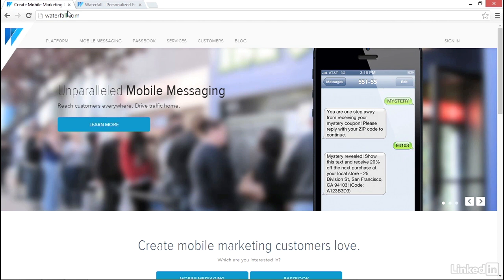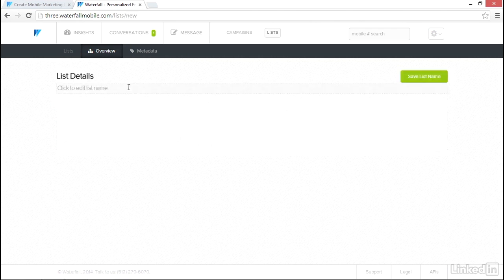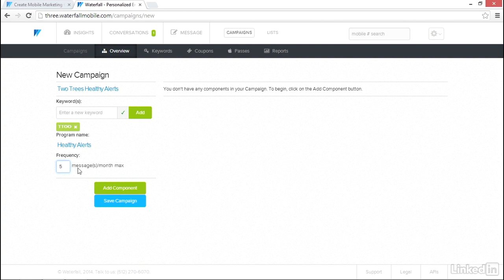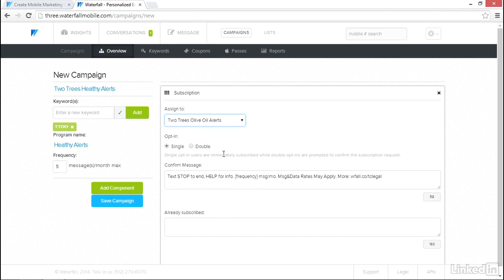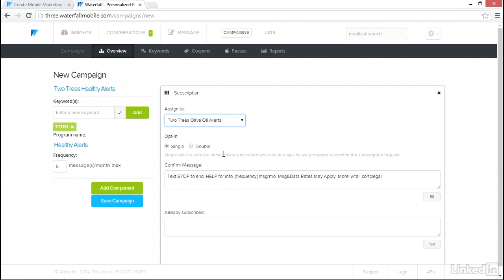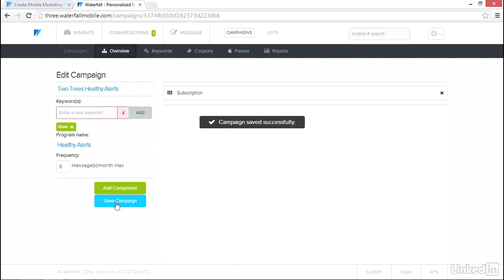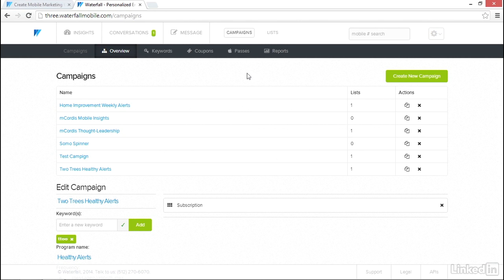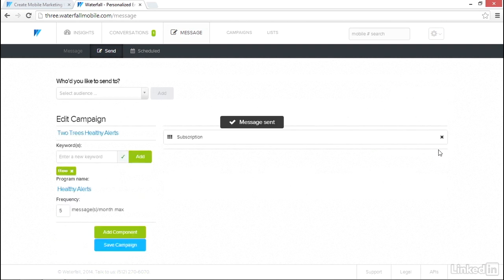Mobile Marketing Foundation: Setting up a messaging campaign